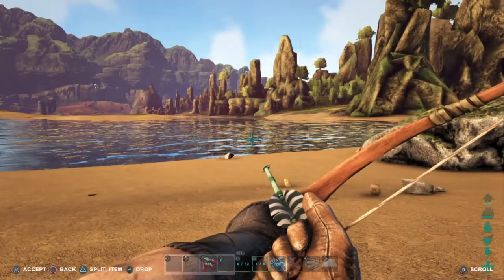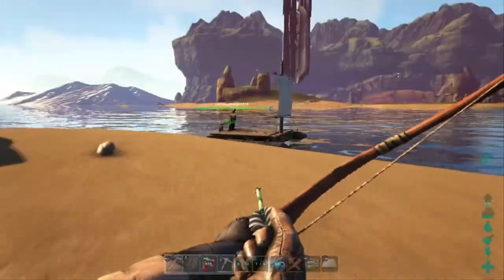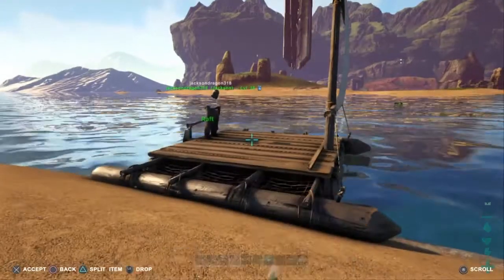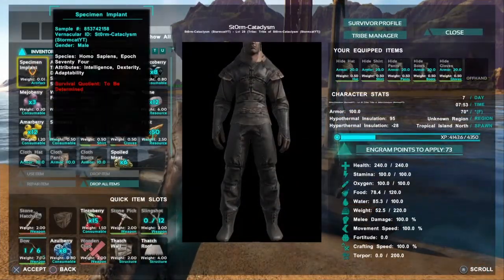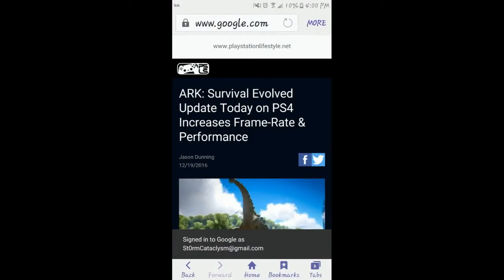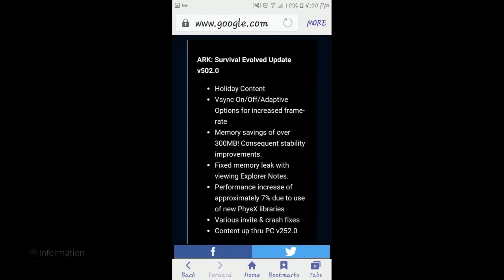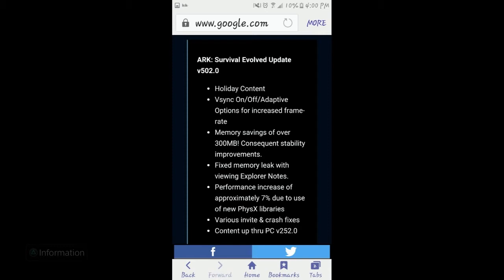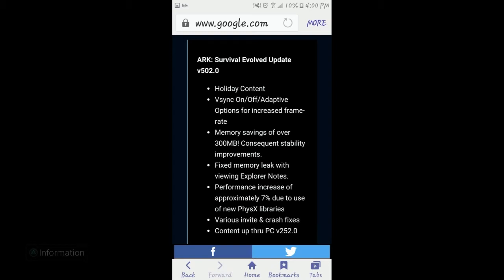PATCH 1.03 ARK SURVIVAL PS4 (HOW TO JOIN FRIENDS)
NEW ARK UPDATE! YOU CAN NOW JOIN YOUR FRIENDS WITHOUT TROUBLE!